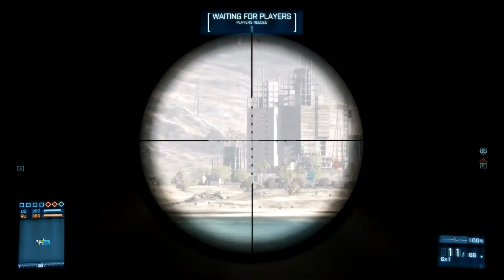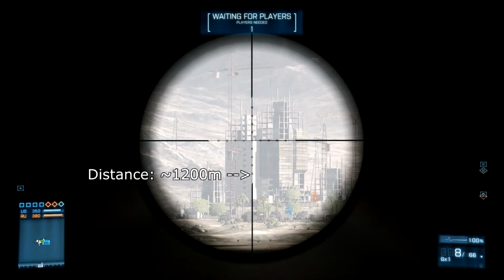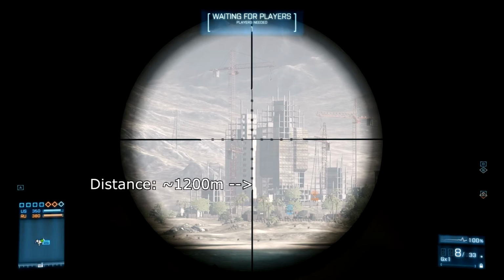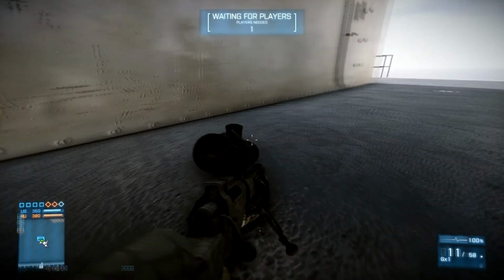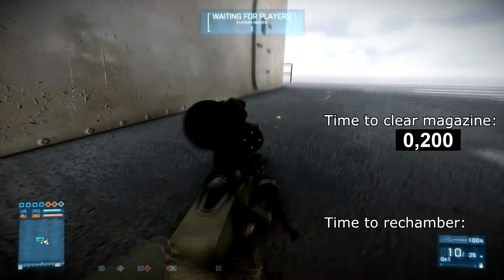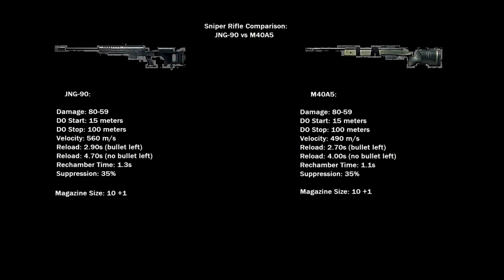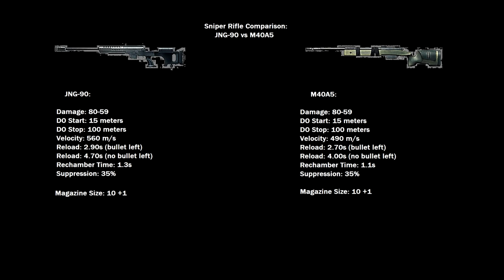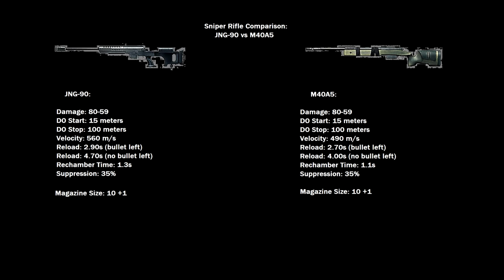BF3 JNG-90 vs M40A5 Bullet Drop Comparison and more - New Close Quarters Bolt Action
hey there ;D here is the comparison between the M40A5 and the JNG-90 :D

Pc Specs:
AMD FX8120 Zambezi 3,1GHz Oc to 4.0 Bulldozer
Corsair H60
Gigabyte GA-970A-UD3
Corsair CX 600W
Sharkoon t9